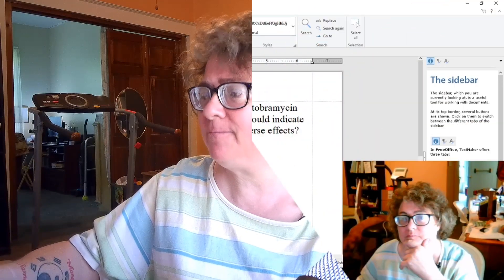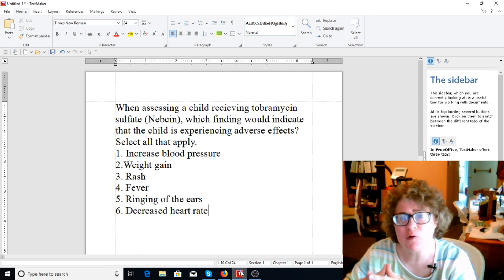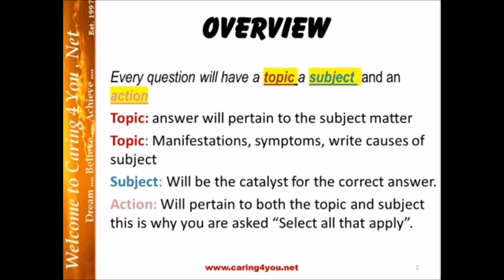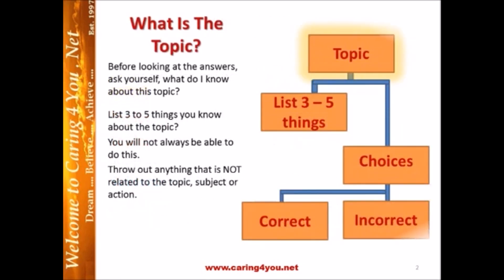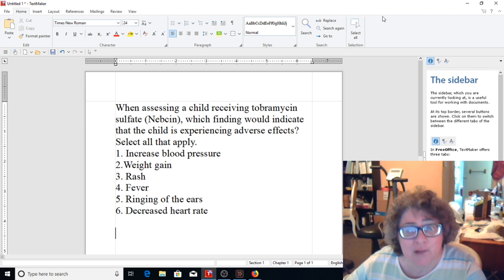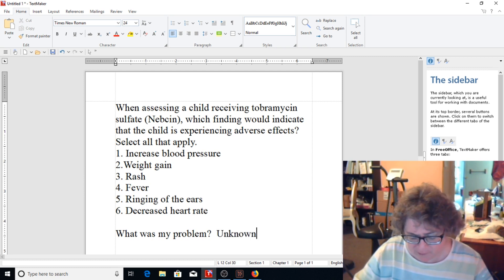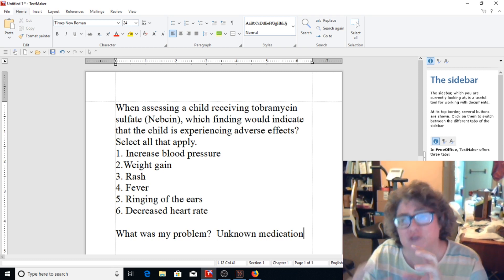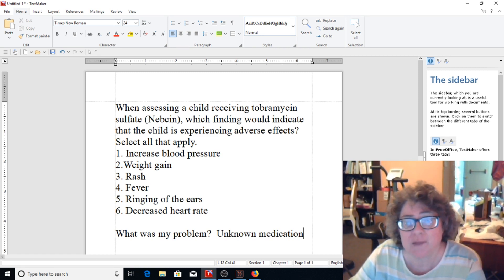NCLEX Tutor | SATA Series Daily vBlog #1 | Learning How To Answer SATA Questions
As good as I am with tutoring for the NCLEX, even I struggle with answering SATA Questions. Let's learn techniques together. In this video, I did not know the "Topic". Come join me in my journey to try and figure this out for us.

Resource Book For Questions:
Lippincott's Review For NCLEX RN/PN 13th Edition